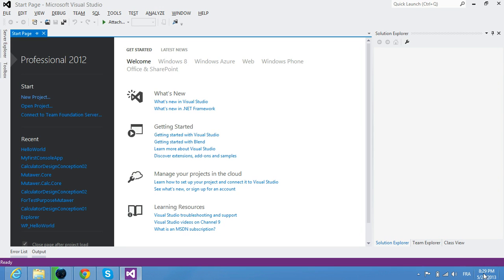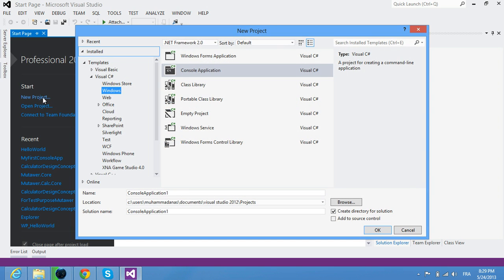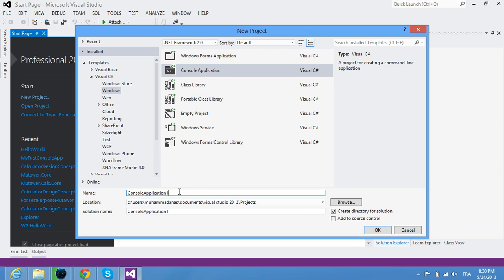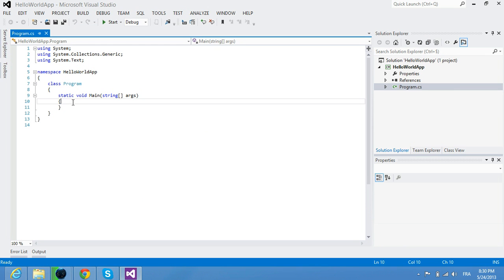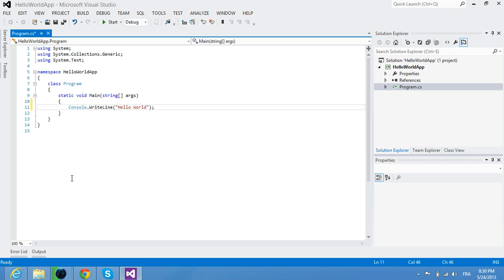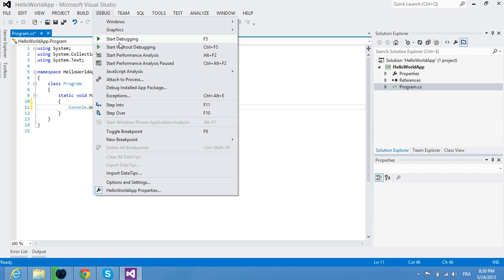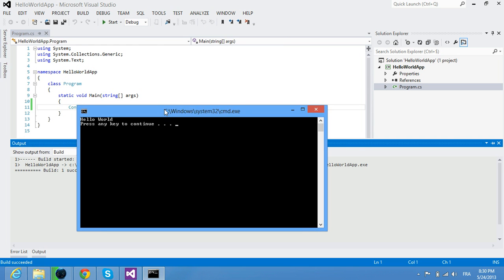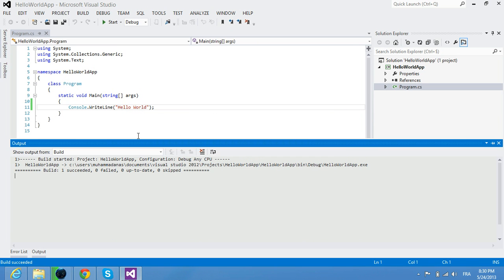First Tutorial Visual C# .NET Framework Console Application Hello World